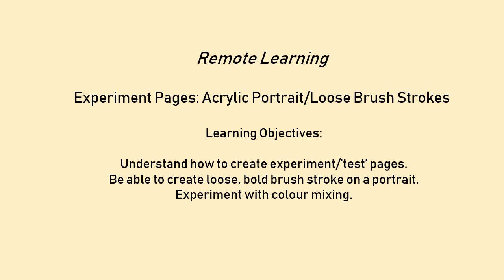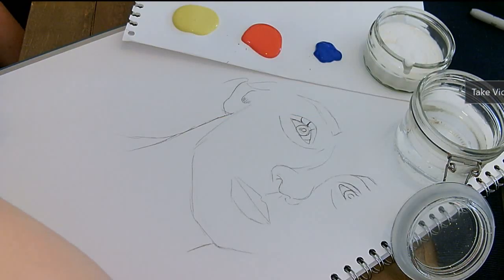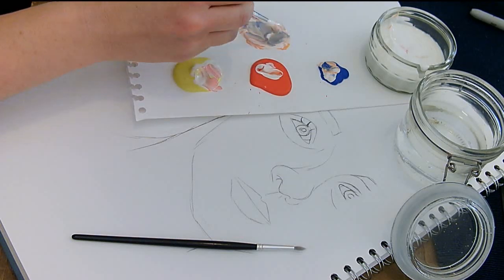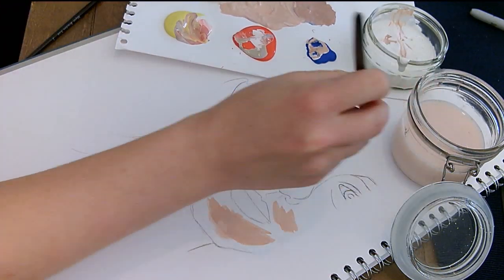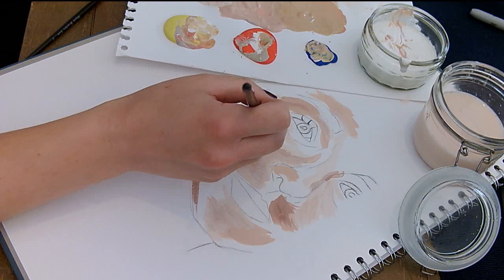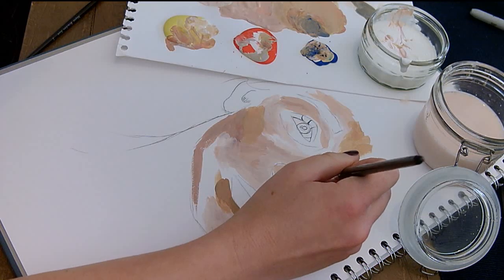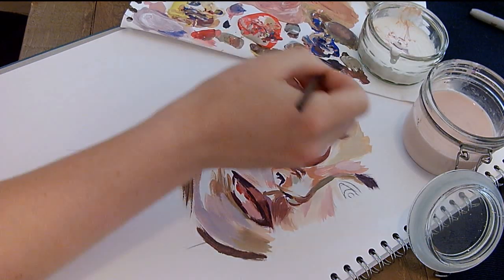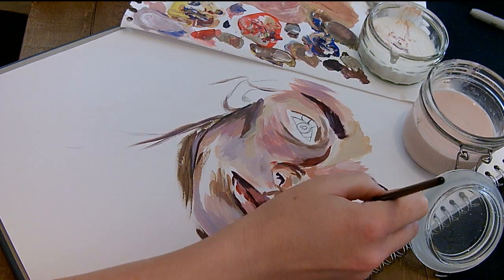10B/Ad1 Mrs Coote Acrylic Portrait Test Pages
A 'how to' video showing a acrylic portrait with loose brush strokes.